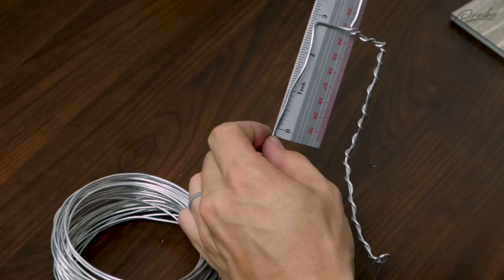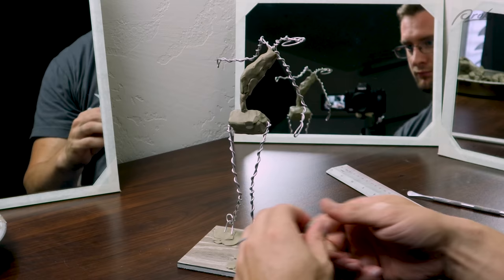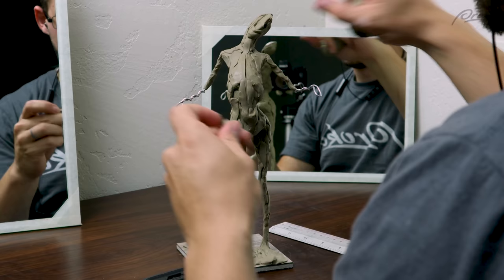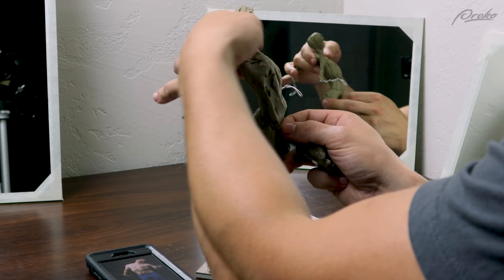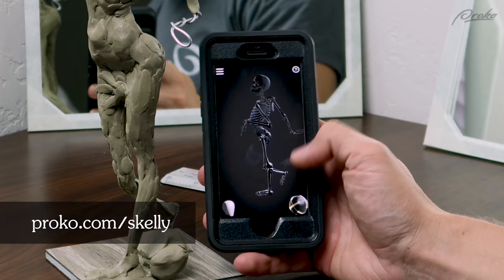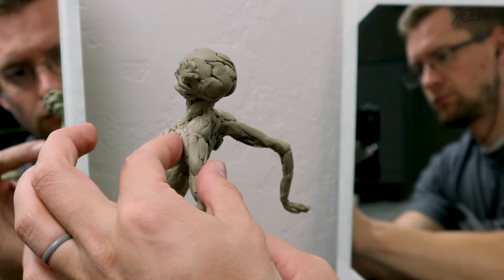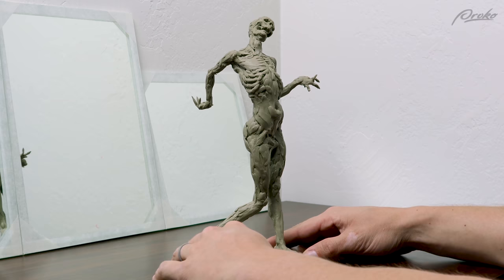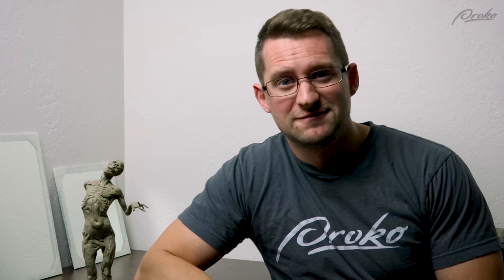Sculpt of the Living Dead - Step by Step with Andrew Joseph Keith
Learn how to construct your own zombie sculpture in this tutorial by Andrew Joseph Keith. He’ll walk you through what supplies you’ll need for your zombie, how to create the armature, constructing the basic forms and then adding the details to the finished piece. If you’re looking for more sculpting content from Andrew make sure to check out his Game of Thrones Dragon sculpture video below and follow him on IG

Follow Andrew Joseph Keith

Credits

Editing - Andrew Joseph Keith, Charlie Nicholson
Models - Andrew Joseph Keith, Skelly